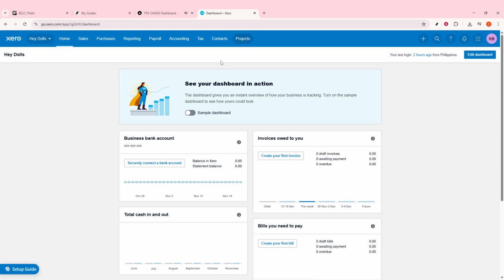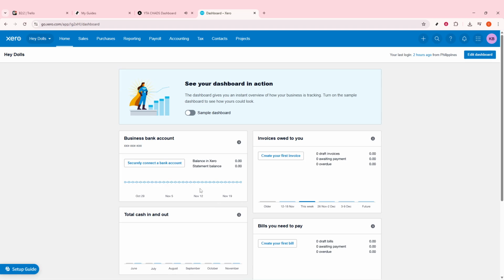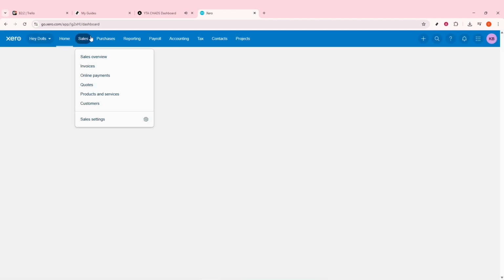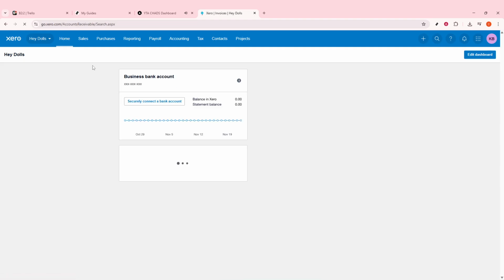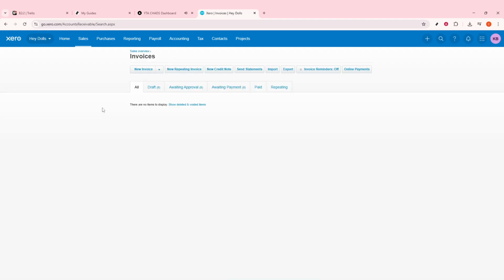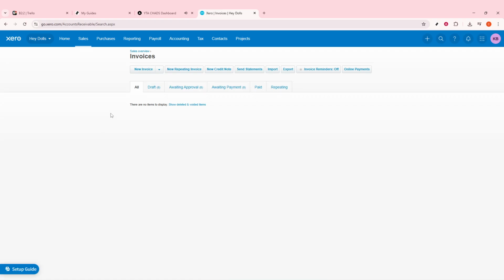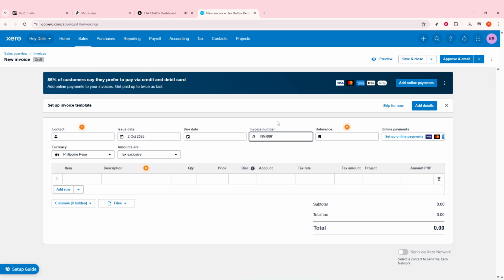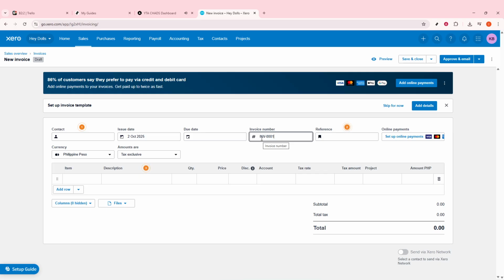How to Change Invoice Number in Xero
Need to update or correct an invoice number in Xero? This step-by-step guide will show you how to change invoice numbers in Xero quickly and correctly. Learn how to edit invoice details, adjust numbering sequences, and ensure your financial records stay accurate and consistent. Perfect for small business owners, accountants, and bookkeepers, this tutorial helps you avoid duplicate invoice numbers, maintain professional invoicing, and stay compliant with accounting standards. By properly managing invoice numbers in Xero, you’ll streamline your billing process, improve record-keeping, and make reporting easier.